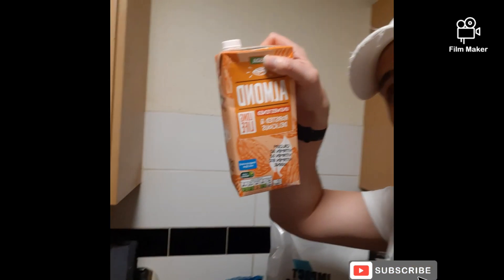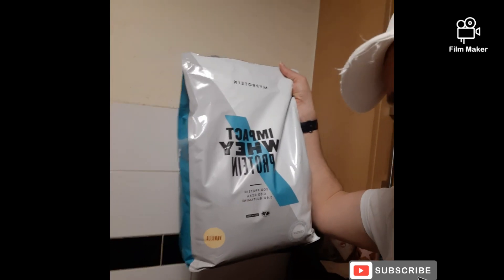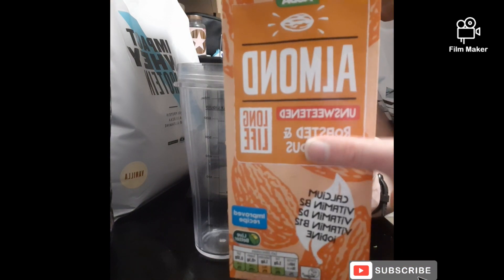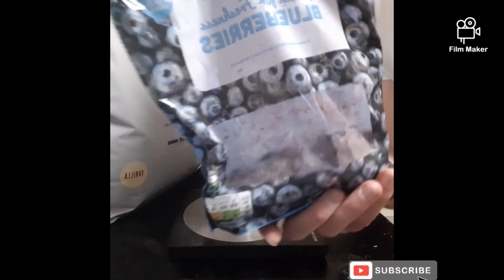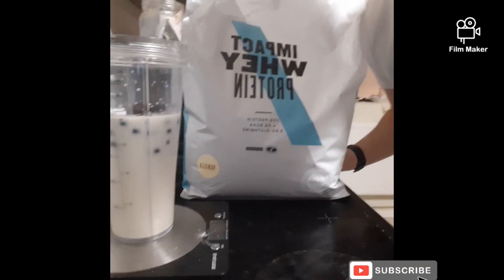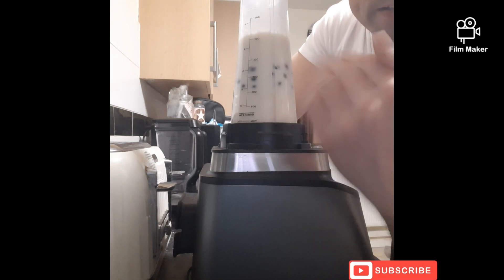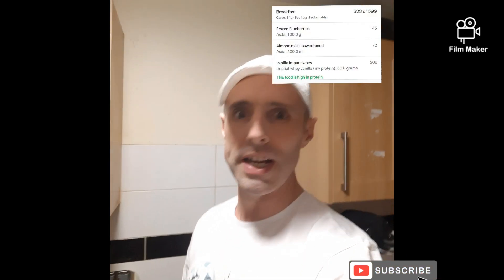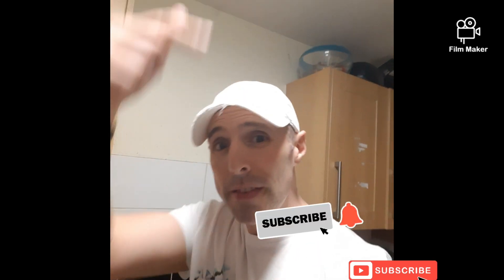high protein blueberry breakfast shake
here's a recipe for a high protein shake that you can have in the morning on the go or before you go  to the gym.

ingredients
400ml almond milk
100g of frozen blueberries
2 scoops of protein powder

1 place all the ingredients into the blender and Blitz for 60 to 90 seconds.

Instagram Smithy's fitness
Facebook smithys fitness